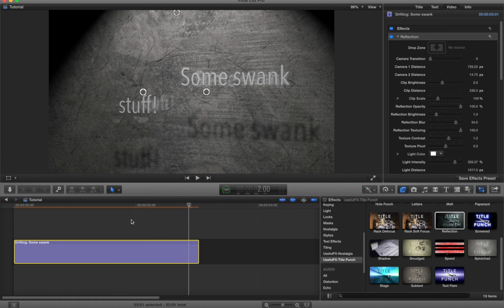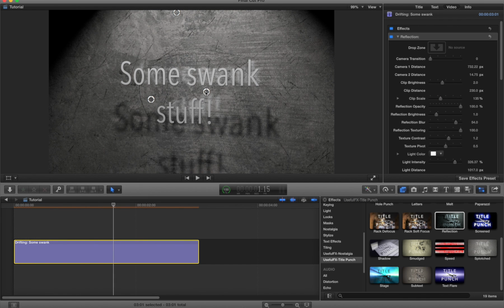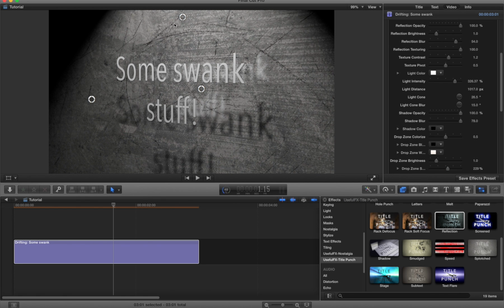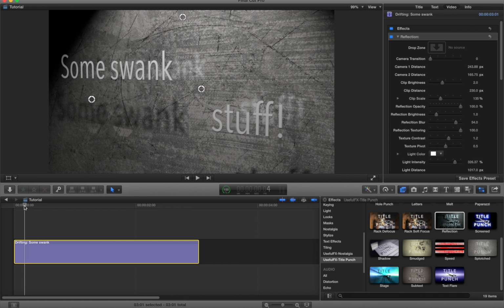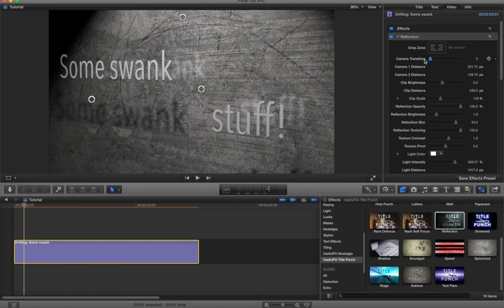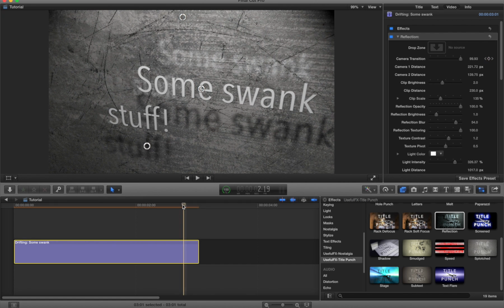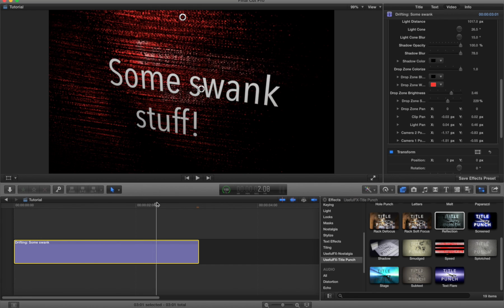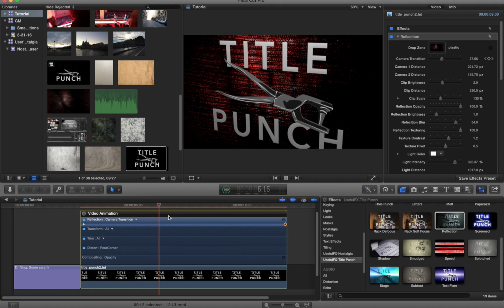Title Punch for FCP X - Reflection Tutorial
Punch up your titles with Title Punch.

Spice up your existing titles, and stills or clips with transparency, with Title Punch.

Title Punch is a collection of animated effects, transitions, and titles for Final Cut Pro X that enhance existing titles, or anything with transparency.

More than Text Styles, more than Effects, Title Punch quickly and easily makes boring titles come alive.